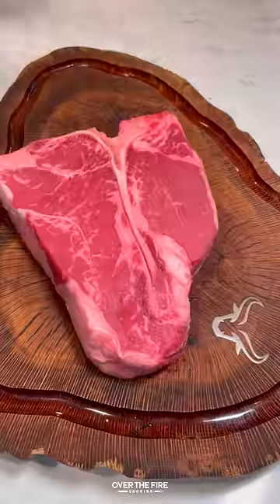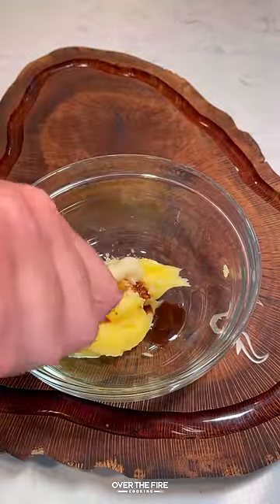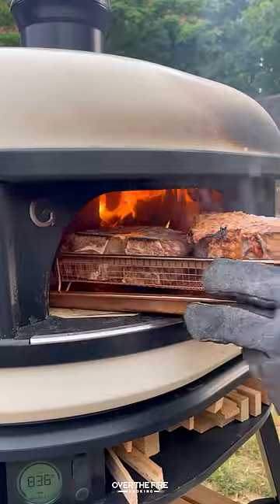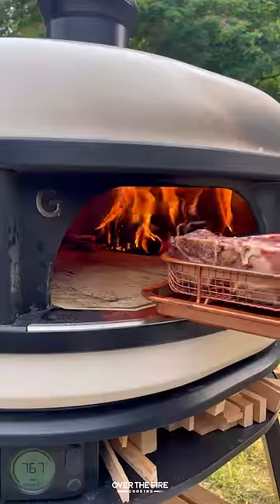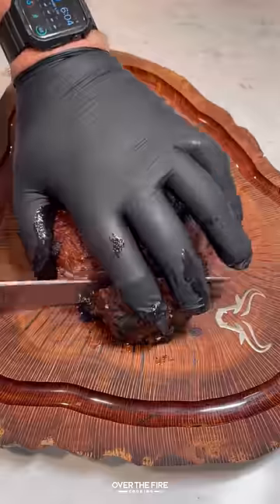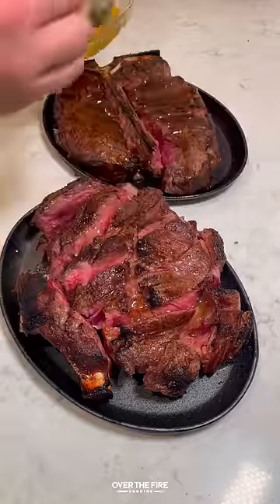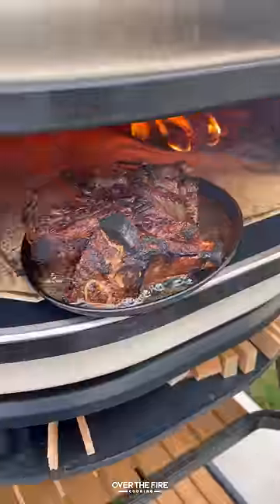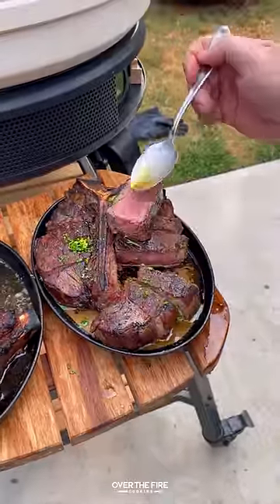Peter Luger Style Steak Recipe | Over The Fire Cooking by Derek Wolf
Peter Luger Style Steak for a fire cooking experiment 🥩🧈🔥

I have always been envious of my friends who have tried a steak from Peter Lugers Steakhouse! They just make some of the most amazing steaks out there. After seeing @chefcuso make his rendition of this steak, I wanted to see if I could make it in my pizza oven. Traditionally, they do a broiler method that cooks at high heat in order to get that crust. We tried this out at home in our pizza oven, and it was a success! Topped with some butter (a.k.a. vitamins) and you have a meal. Find this whole recipe on my blog or linked in my bio! 🍻👍